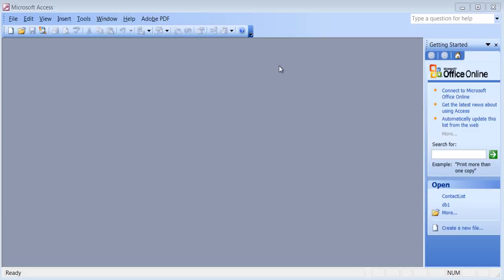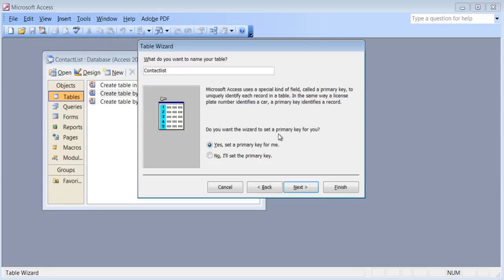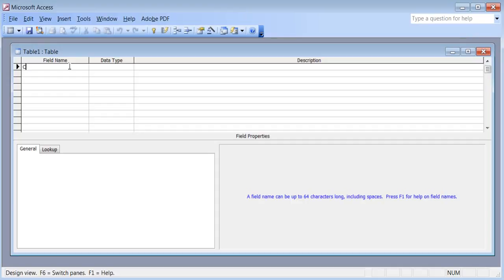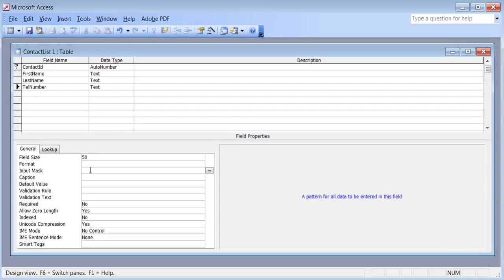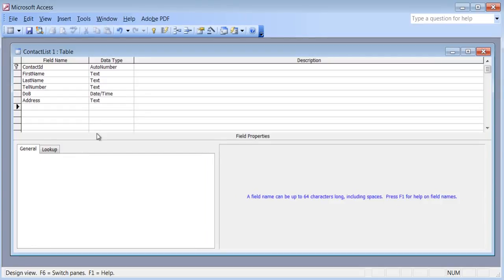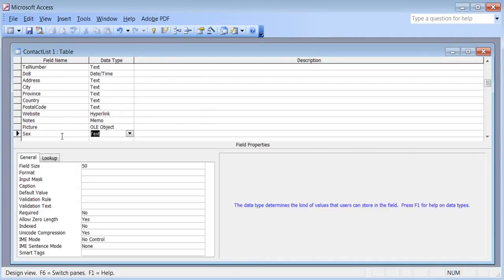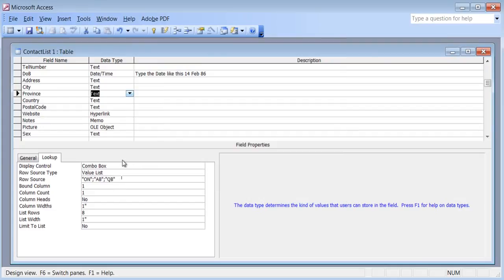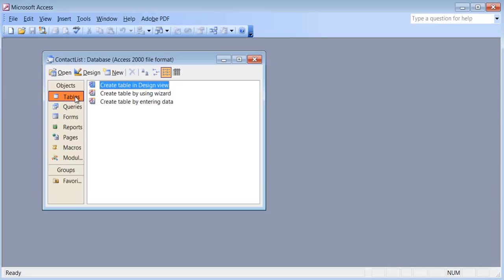Microsoft Access 2003 pt 1 (tables)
In this video learn the basics of Microsoft Access 2003 starting with creating/designing Tables. Understand about Primary Key, Data types. Learn to create Data types for Telephone numbers,.

Visit MotionTraining at . In Access tutorial #3 learn about creating a table, working with data types and properties, creating lookup fields and setting the.

Visit MotionTraining at . This overview of Microsoft Access covers setting up a simple Access database, complete with Table, Form, Query and Report. More.